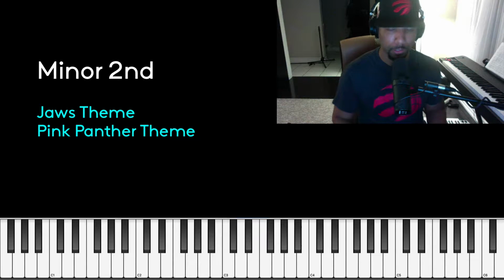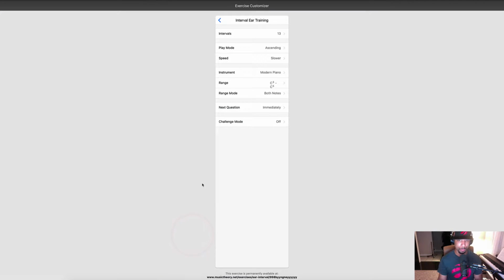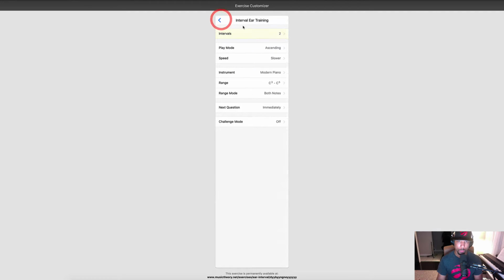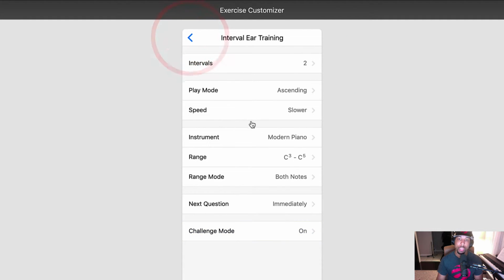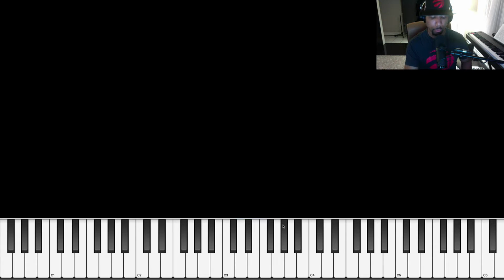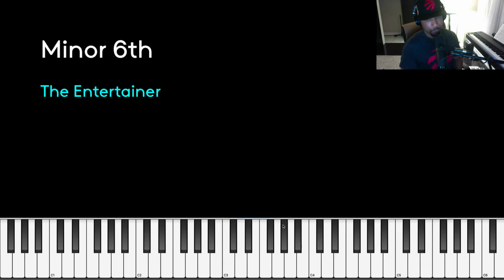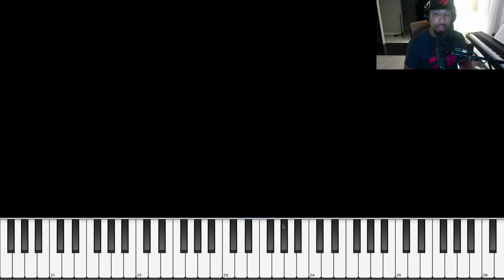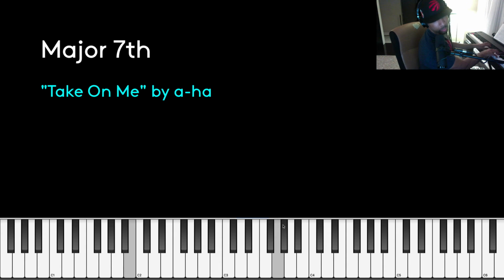How To Identify Intervals By Ear